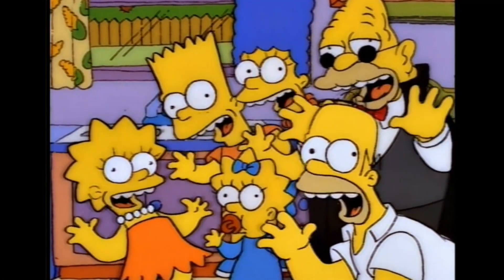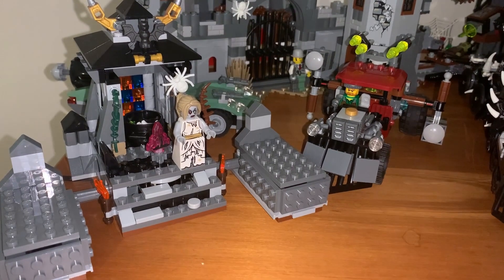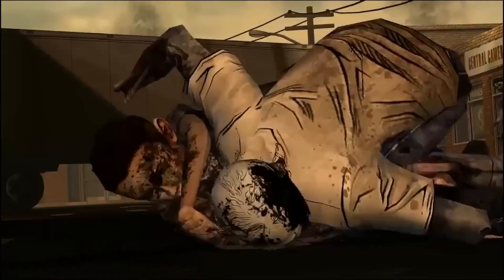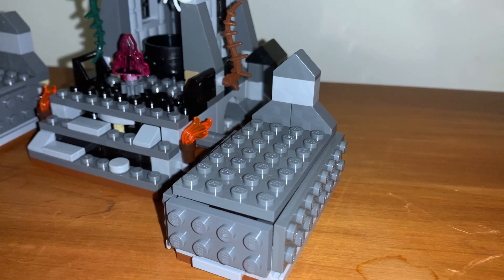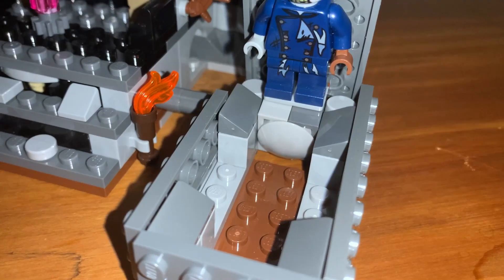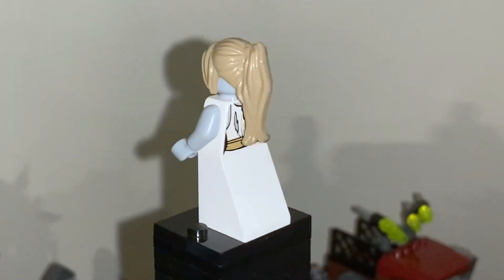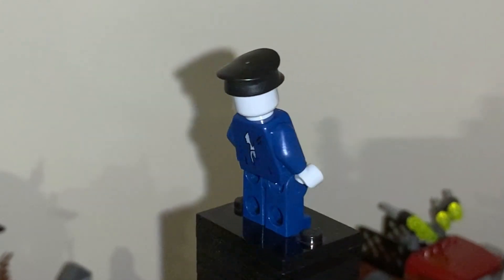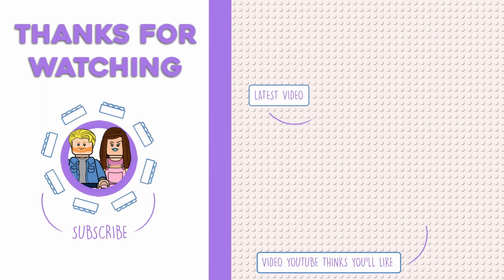Apparently This Set Is Rare? - LEGO Monster Fighters 2012 The Zombies (9465)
Graveyards are really cool in LEGO form. Very iconic in their design and immediately eye catching. I think this one is one of their best efforts and of course it comes to us from a fabulous horror line.

INTRO - 00:00
LEGO Monster Fighters - 00:20
The Zombies - 01:07
Zombies in Film (1932 - Present) - 01:23
Jack McHammer's car - 02:23
The Crypt - 03:07
MINIFIGURES - Jack McHammer - 04:36
MINIFIGURES - Zombie Bride - 05:20
MINIFIGURES - Zombie Groom - 05:55
MINIFIGURES - Zombie Driver - 06:13
Moonstone - 06:27
Instructions - 06:42
OUTRO - 07:00